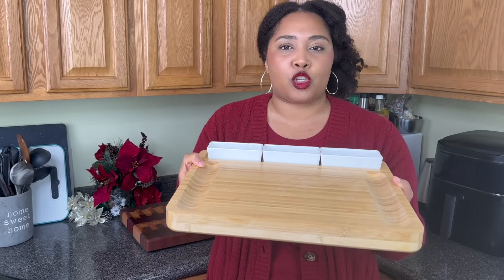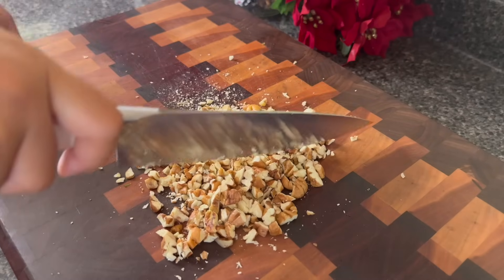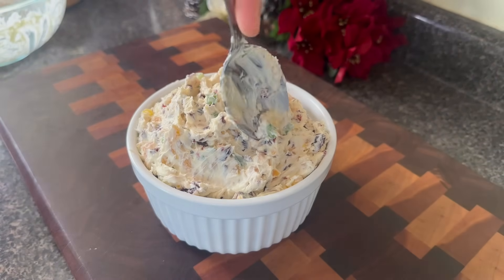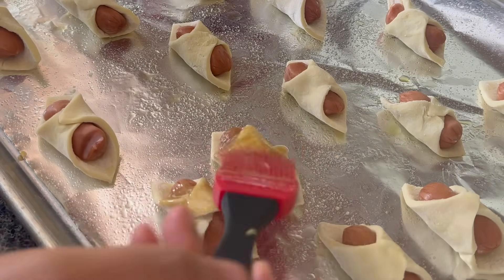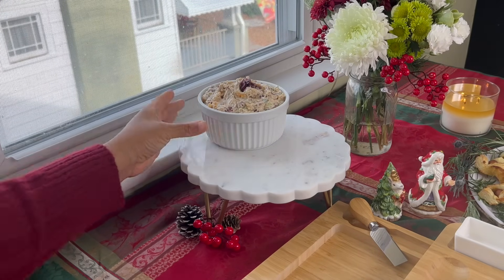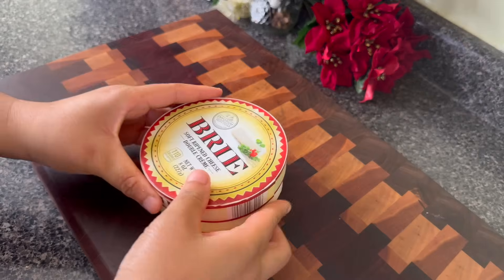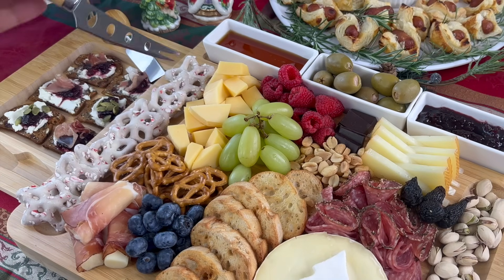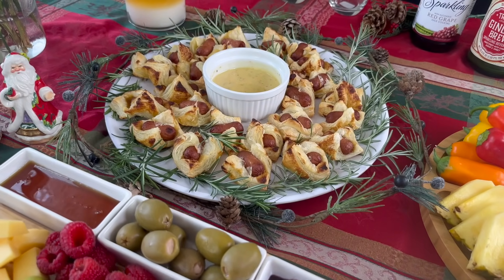AMAZING Holiday Appetizers YOU MUST TRY & HUGE Graze Board! SHOW STOPPING Charcuterie Board!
This video will show you easy appetizers for your holiday party! I will also show you how to style a wonderful charcuterie / snacking board!

 Sweet and Spicy Cranberry Apricot Dip

1/2 cup dried cranberry
1/2 cup dried apricot
1 green onion
8 oz cream cheese
3 tbsp orange juice
1 tsp orange zest
1/2-1 tbsp scotch bonnet hot sauce (optional or can be replaced with some diced jalepeno)
1/4-1/2 cup chopped pecan (optional)

Maple Dijon Pigs in Blanket Wreath w/ Maple Mustard Sauce

mini smoked sausages
puff pasty
Glaze:
2 tbsp butter
1/2 tbsp brown sugar
2 tsp maple syrup

Maple Mustard Sauce
1/4 cup mayo
2 tbsp whole grain mustard
1 1/2 tbsp dijon mustard
2 tbsp maple syrup
1/2 tbsp brown sugar
1 clove garlic
1 tsp lemon juice
*these are estimated quantities, I pretty much just felt out the measurement.

Chapters
0:00 Intro
0:28 Sweet and Spicy Cranberry Apricot Dip
3:24 Table Set Up
4:27 Maple Dijon Pigs in Blanket Wreath w/ Maple Mustard Sauce
8:43  Charcuterie/Graze Board
13:23 Veggies Tray
13:51 Final Spread and Outro

Street Addressing